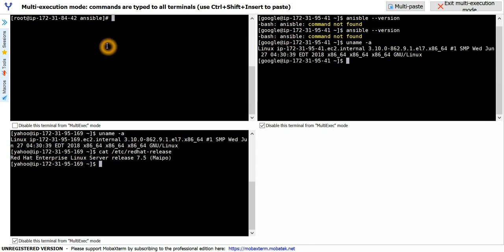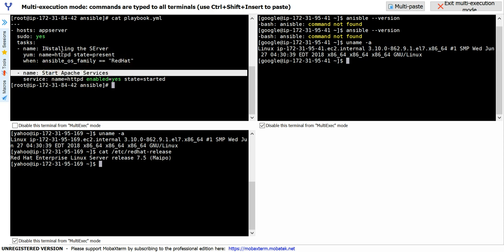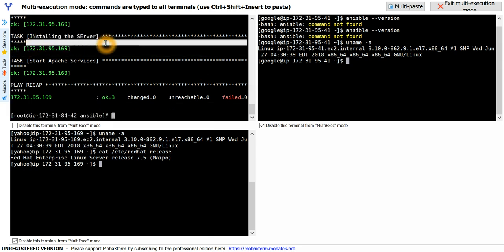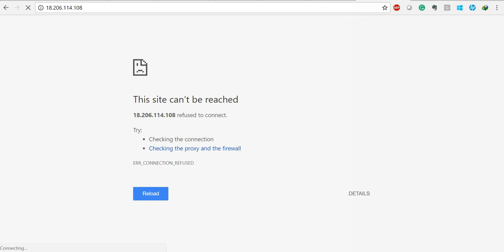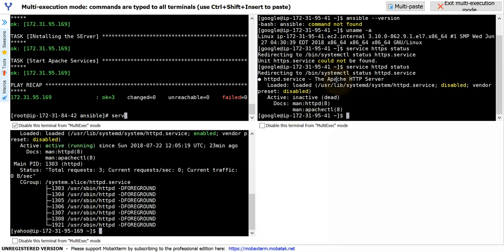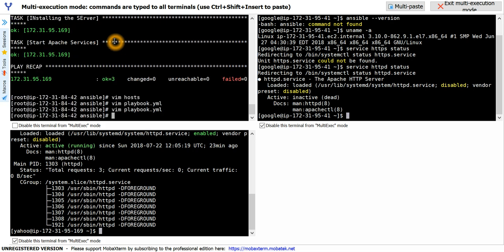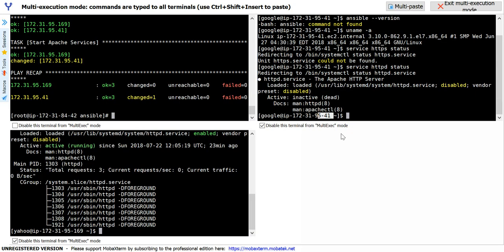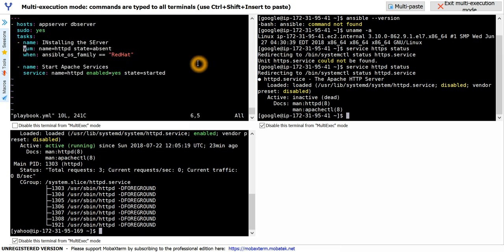How to setup ANSIBLE on AWS and Run our First Playbook | Part 8/9